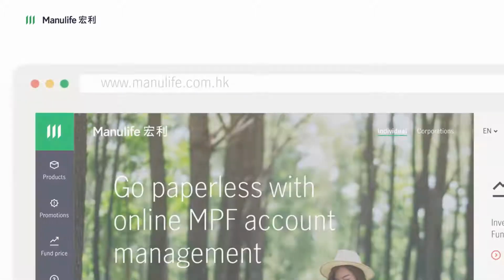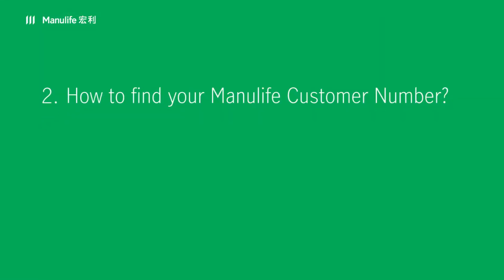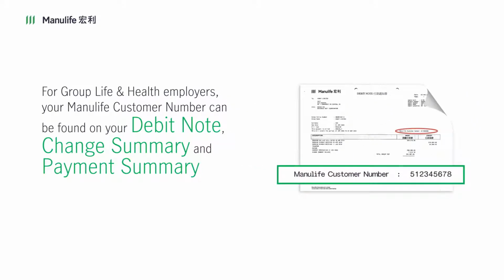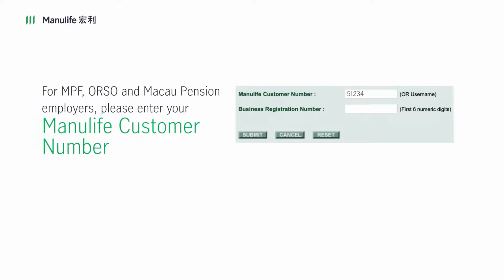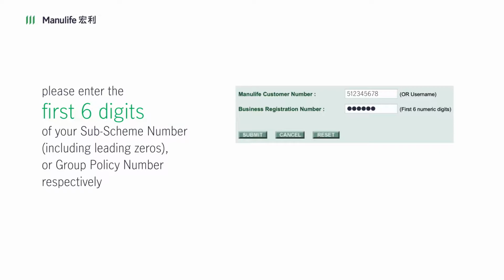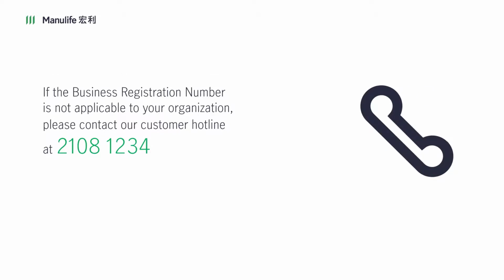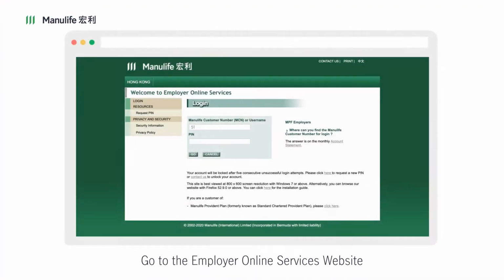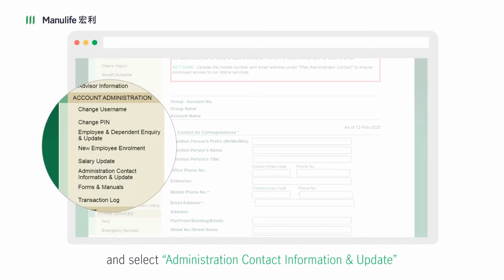Manulife Employer Online Services Website